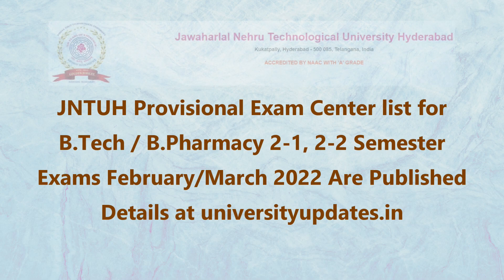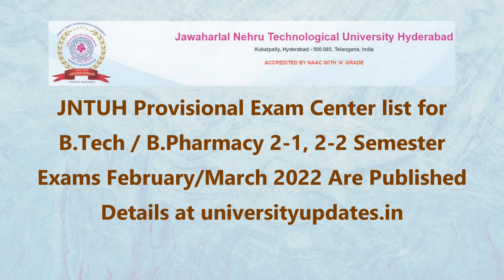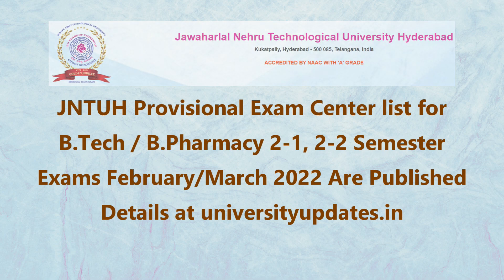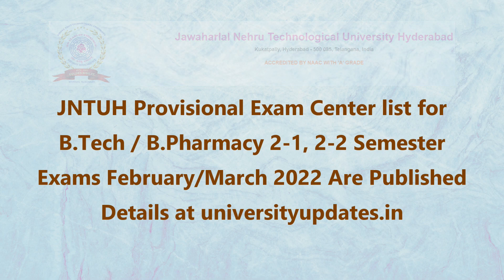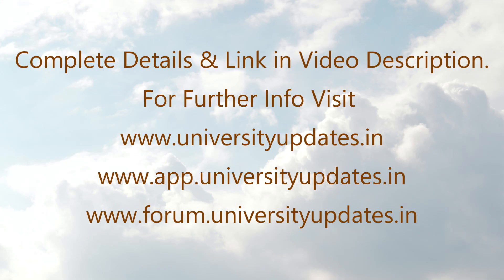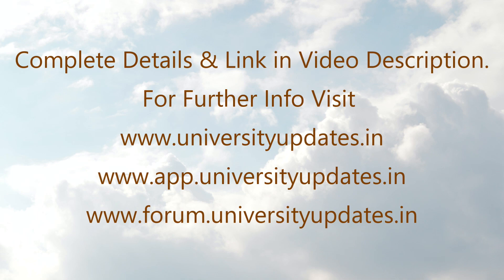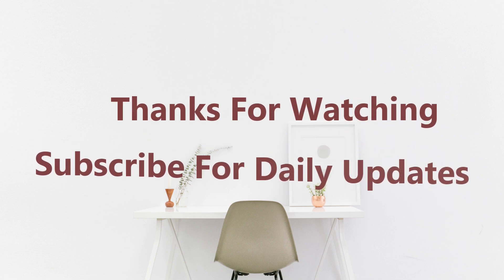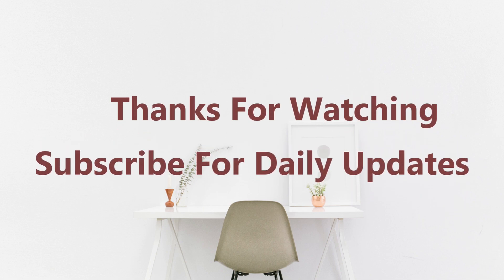JNTUH Provisional Exam center list for B.Tech/B.Pharm 2-1, 2-2 Sem Exams February 2022 Are Published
JNTUH Provisional Exam center list for B.Tech / B.Pharmacy 2-1, 2-2 Semester Exams February/March 2022 Are Published @

For JNTUH Updates follow us on below mentioned pages/apps to get JNTUH instant updates/alerts